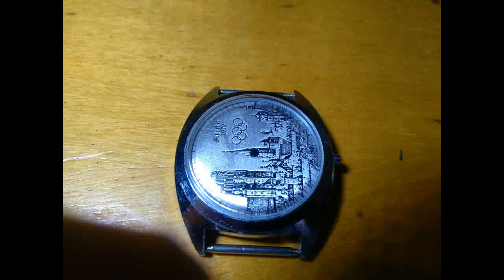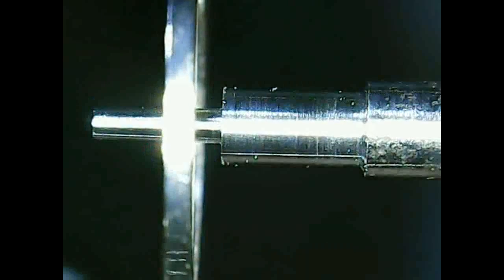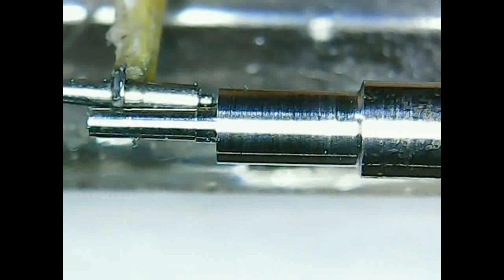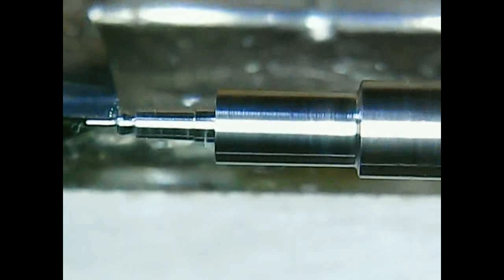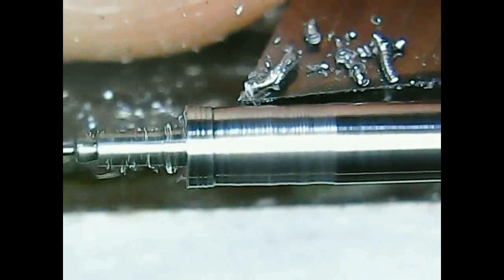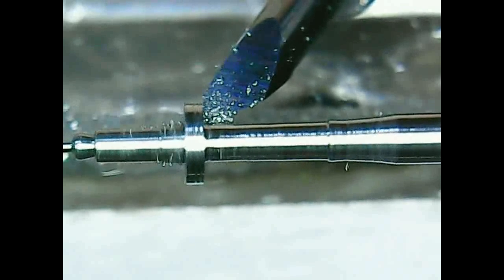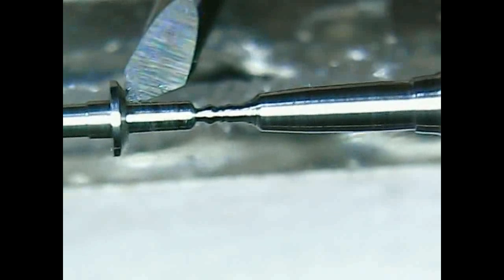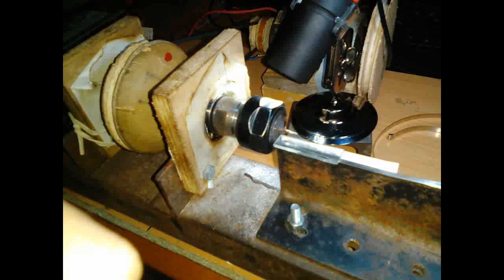Turning balance staff, the first promising pice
In this video i show how i turn a balance staff (or similar to that :) ). I am not a watchmaker just a hobbyist so there can be wrong concepts, nomenclature of parts, tools or something.
There are not much videos on balance staff turning available so my technique is evolved mainly from books and a series of trial and errors.